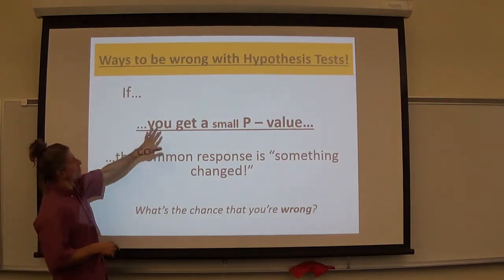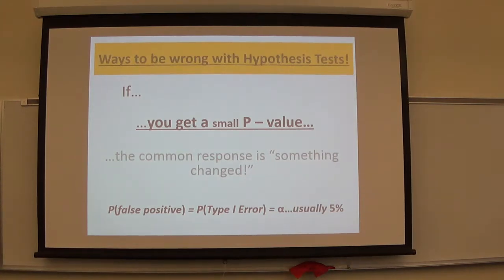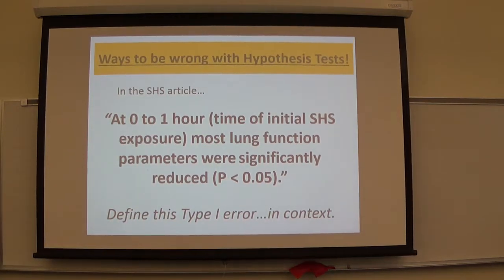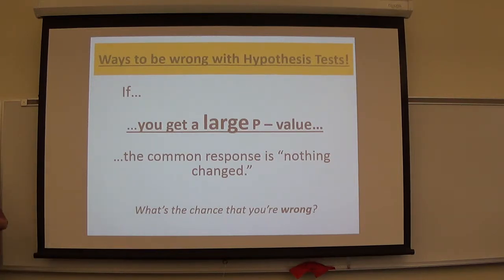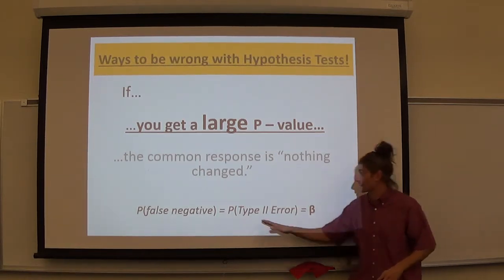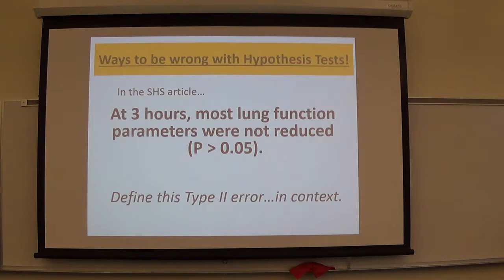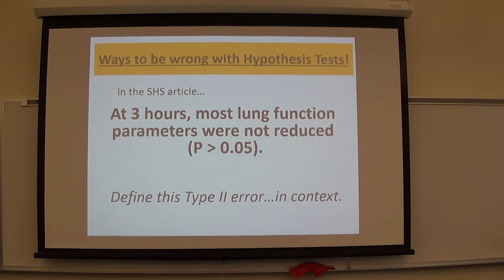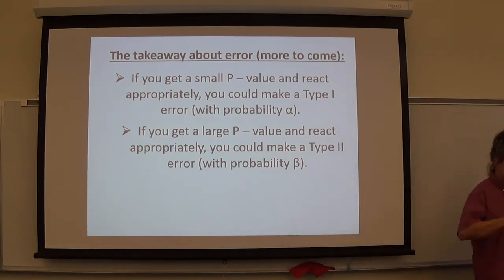More Hypothesis Testing (part 2)